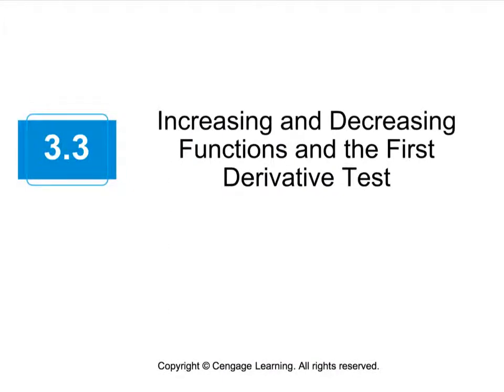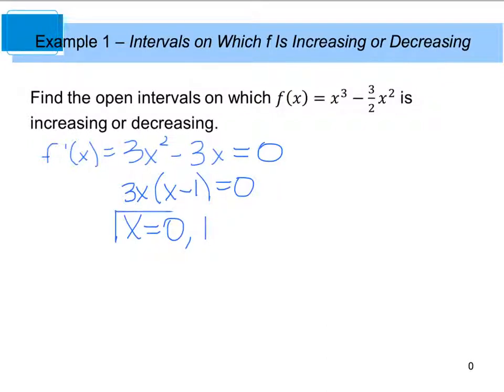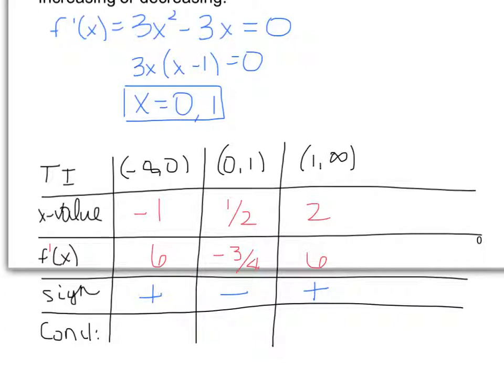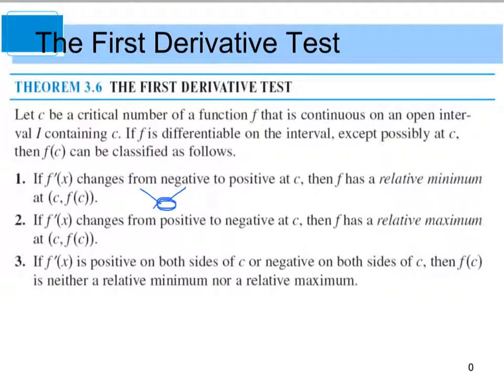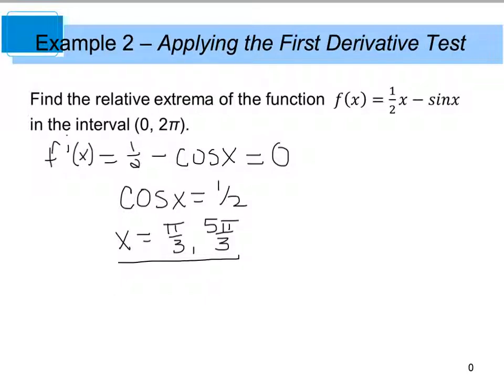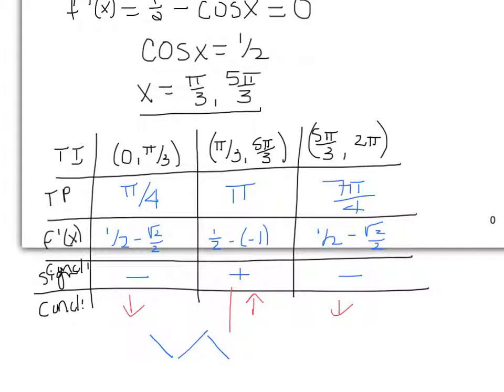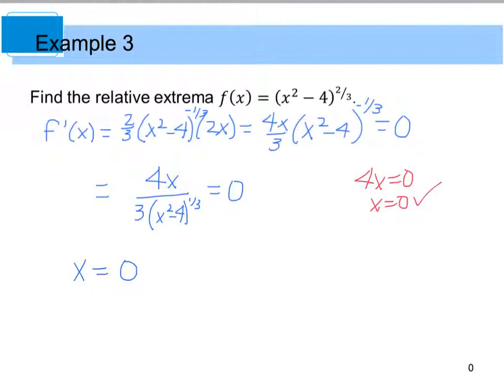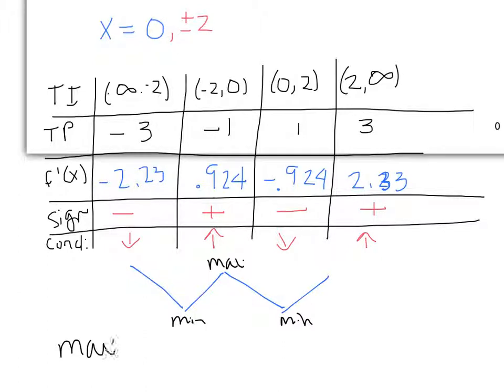Calc 3.3 First Derivative Test